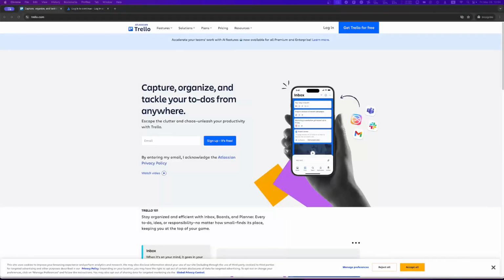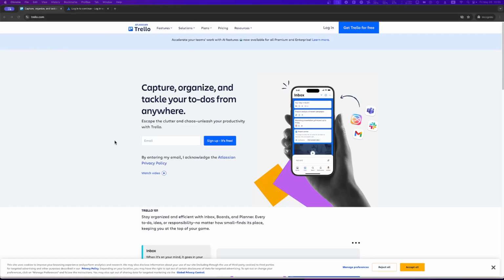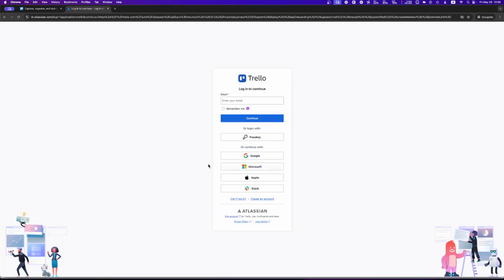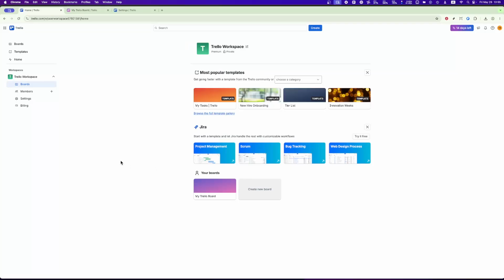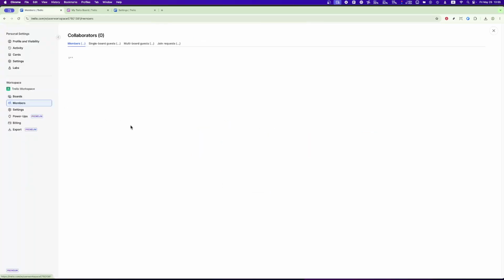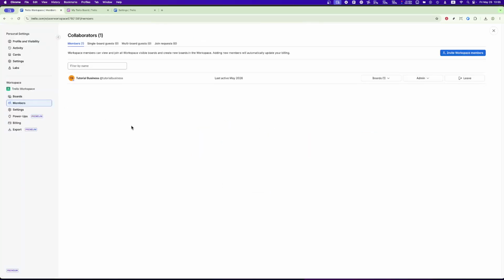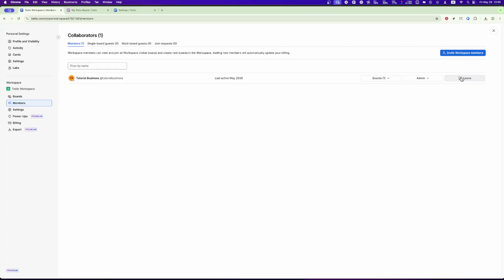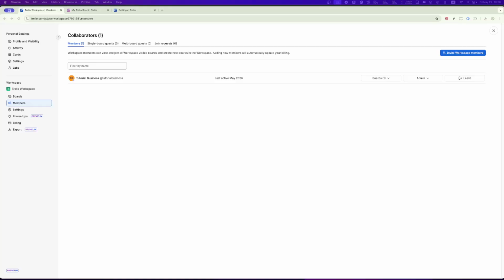How to Remove or Leave a Workspace in Trello (Step-By-Step) [2026 guide]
00:00 Introduction
00:26 Logging into Trello
00:48 Accessing the Workspace
01:03 Managing Workspace Members
01:27 Options for Member Removal
02:02 Confirming Changes
02:10 Admin Permissions Reminder